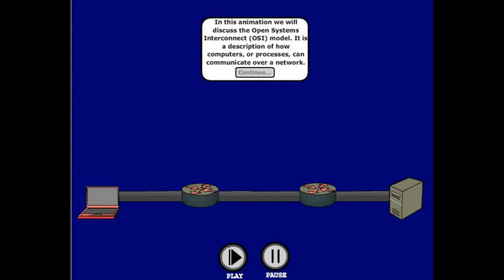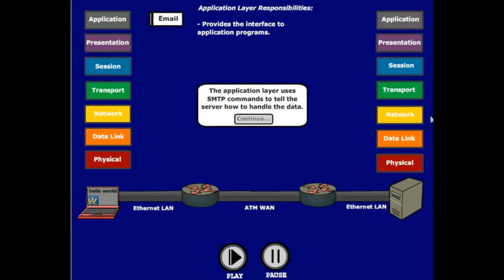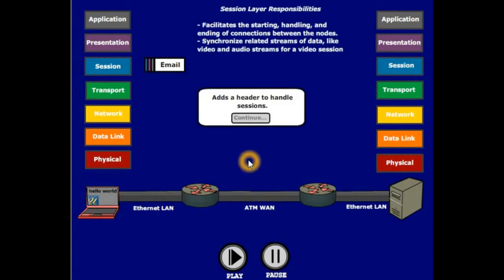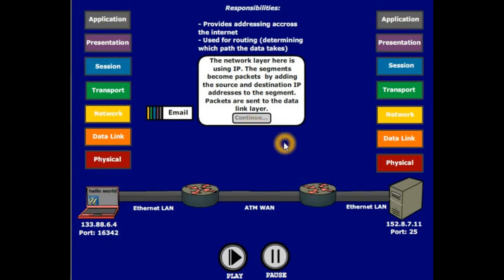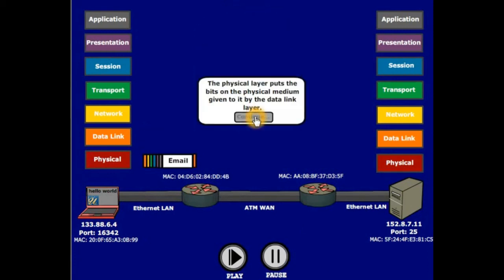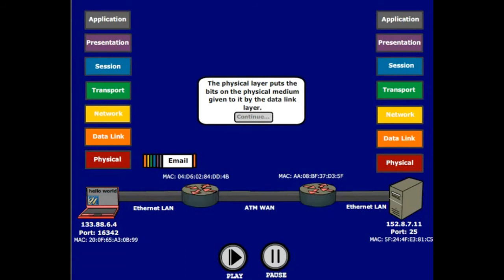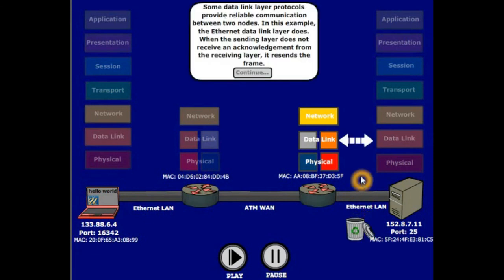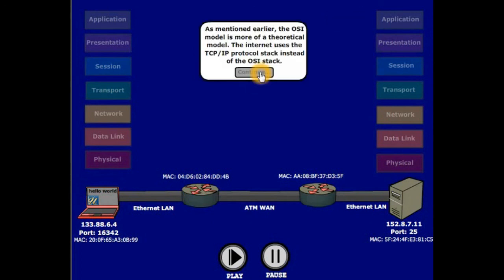OSI Model Explained